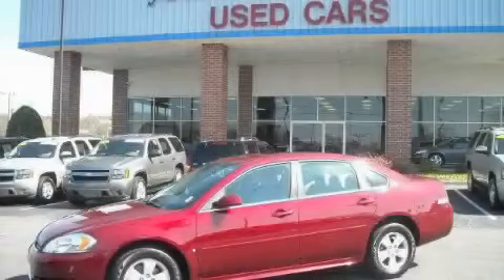2009 Chevrolet Impala Lithia Springs GA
Year: 2009
 Make: Chevrolet
 Model: Impala
 Engine: Gas/Ethanol V6 3.5L/214
 Trans.: Automatic
 Exterior: Maroon
 Miles: 18,906
 Interior: Tan

 http://

 2009 Chevrolet Impala Lithia Springs GA